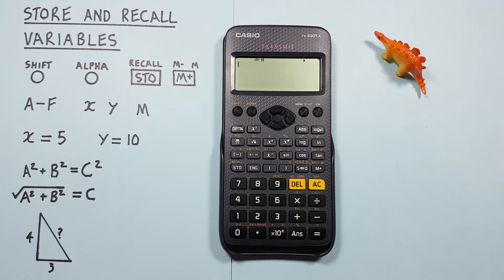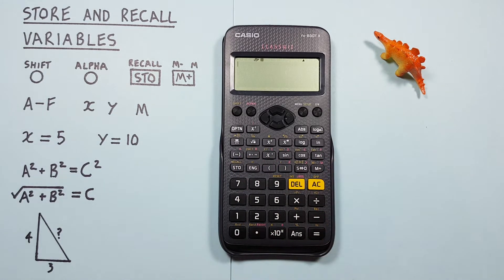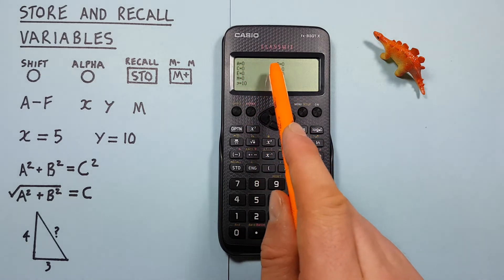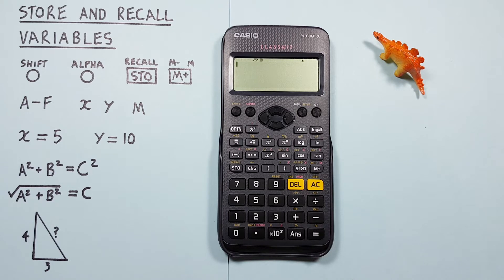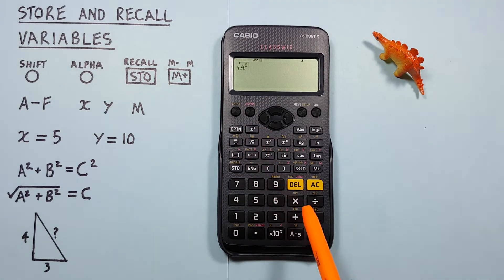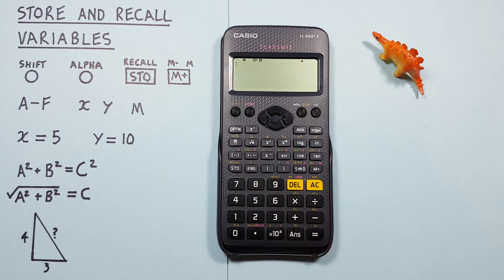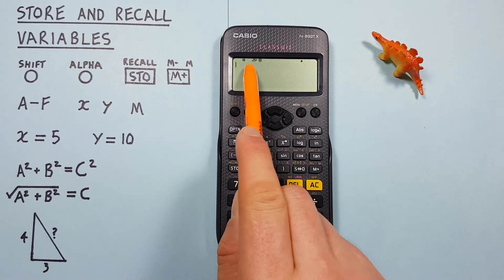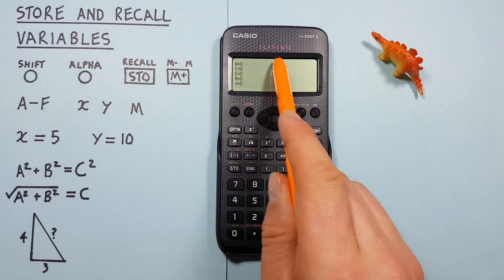How to use the Memory to Store and Recall values on the Casio fx-83GT X Calculator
A quick tutorial on how to use the memory function to store (STO) and recall (RCL) values for use in equations, as well as use the Independent memory slot (M) on the Casio fx-83 GT X Scientific Calculator recommended for GCSE.

Contents:
0:00 Intro
0:23 Buttons used
0:47 Memory slots
0:57 How to Store (STO) a value
1:36 How to Recall (RCL) a value
2:29 Use Store and Recall in a Formula (Pythagoras)
3:49 Independent Memory (M)
5:24 How to Clear or Reset Memory
6:00 Outro